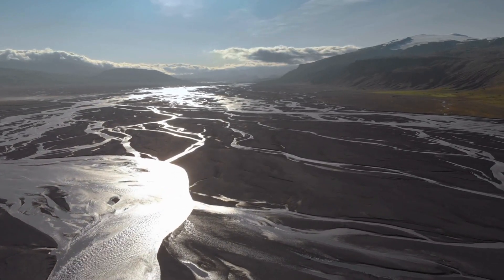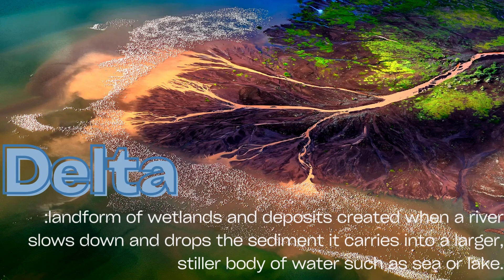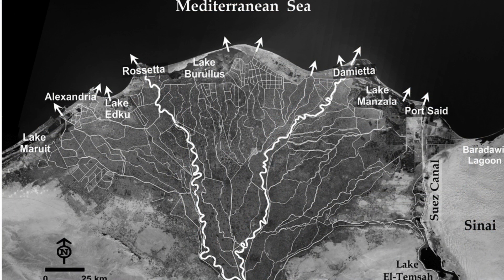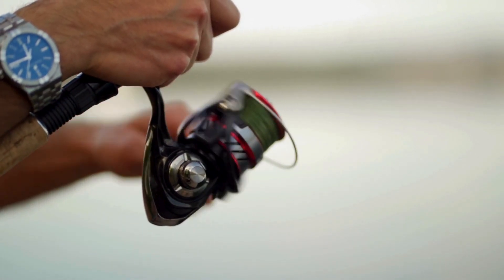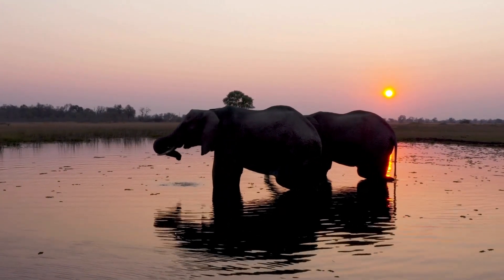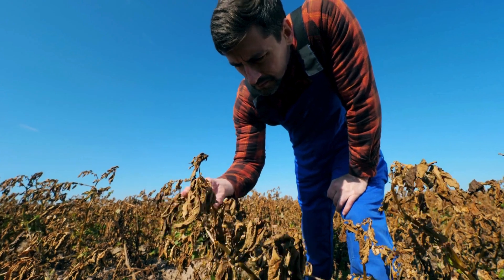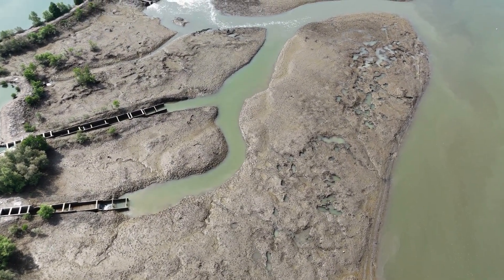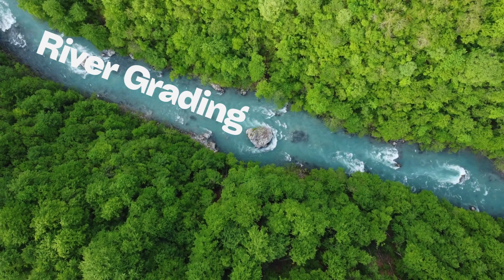Fluvial Landforms | Lesson 31 | DELTAS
Deltas: Where Rivers Build New Land" | Geomasterclass
See how rivers create life, farms, and homes—and how to save them!

Have you ever wondered where a river’s journey ends?
Rivers don’t just flow into the sea—they build brand new land called deltas. These places are some of the most fertile and important ecosystems on Earth, but they’re also in danger. In this lesson, you’ll discover how deltas form, why people and wildlife depend on them, and what we can do to protect them.
📘 WHAT YOU’LL LEARN:

    What a delta is and how it forms (it’s simpler than you think!).
    Why deltas are so good for growing food and supporting fishing.
    How deltas help wildlife thrive—from birds to elephants.
    Why many deltas are shrinking and what we can do to save them.

    Real-world examples from Africa and around the globe.

    Okavango Delta, Botswana: A unique inland delta that attracts amazing wildlife.
    Niger Delta, Nigeria: Provides fish and supports local communities.
    Mekong Delta, Vietnam: One of the world’s most important rice-growing regions.
    Mississippi Delta, USA: A delta that’s disappearing fast—and how people are trying to save it.

(Link in the first comment)
💬 JOIN THE CONVERSATION:

    Have you ever visited a delta? Share your experience in the comments!

    What rivers or deltas would you like us to cover next?

🌎 WHY THIS MATTERS:

Deltas provide food, homes, and protection for millions of people and animals. But climate change, dams, and pollution are putting them at risk. By understanding how deltas work, we can all help protect them.

Next lesson: River Grading – learn how to “read” a river’s health and strength!